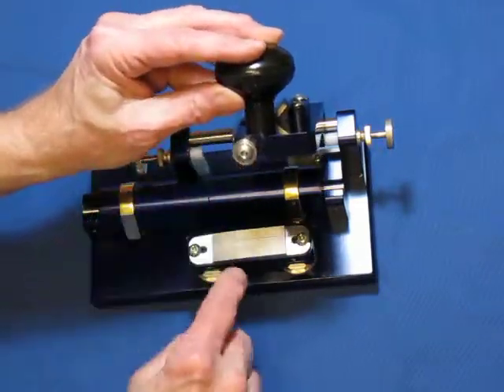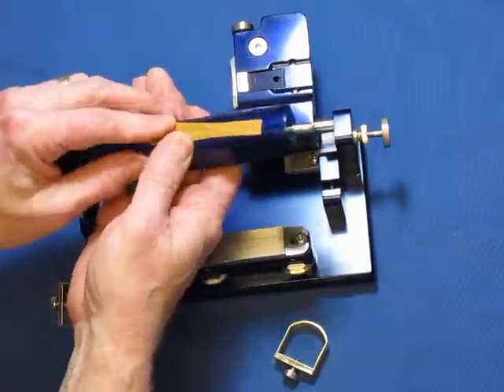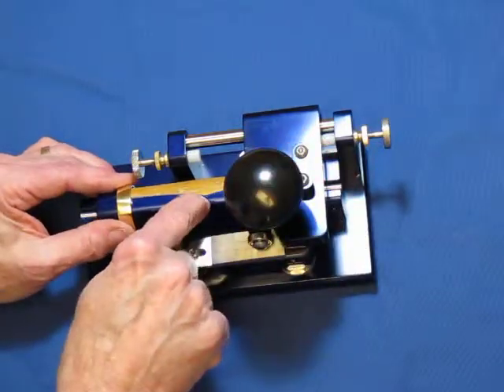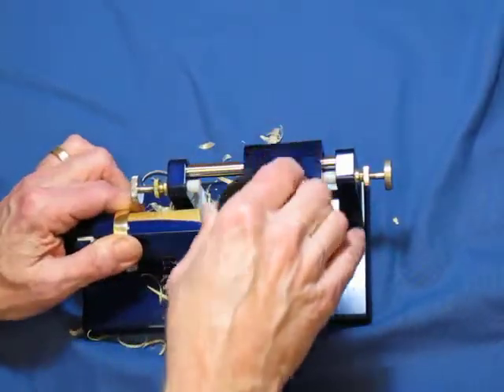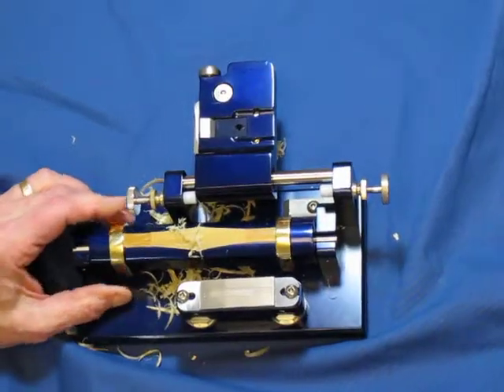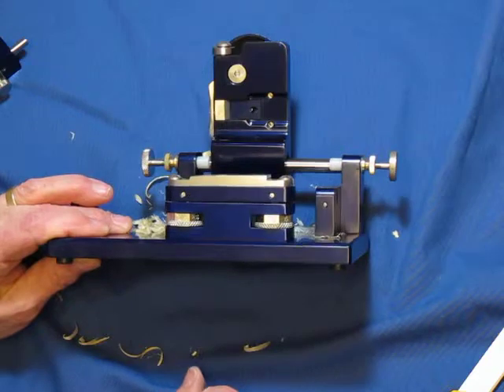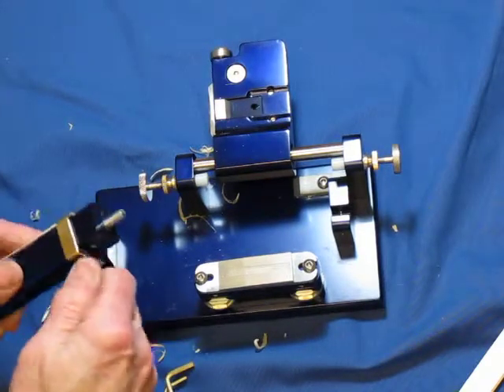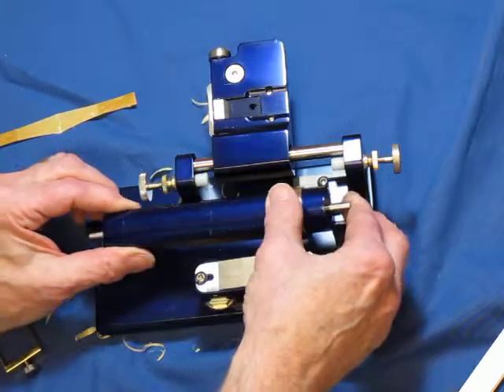MDreeds Bassoon Reed Profiler in Action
This video describes the B MDreeds Bassoon reed profiler using the actual profiler owned by Tim Barnum, IDRS.  It shows the special features such as easy repeatable adjustments of the ramp at both ends to change the bassoon reed finished profile